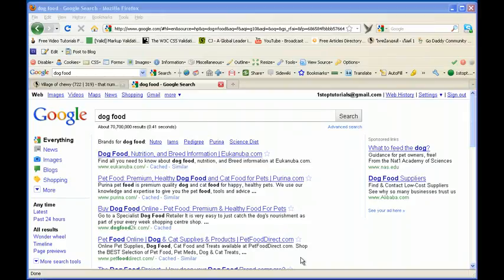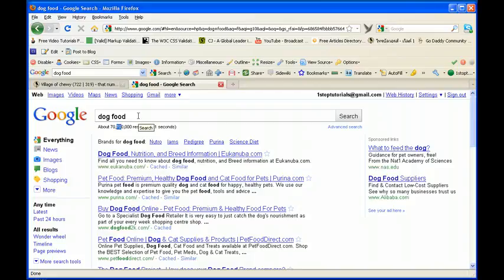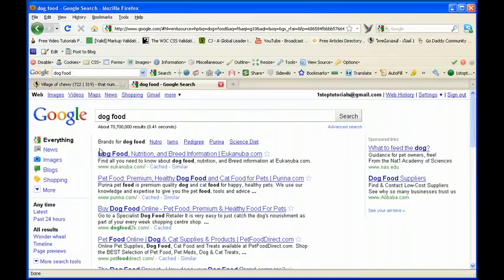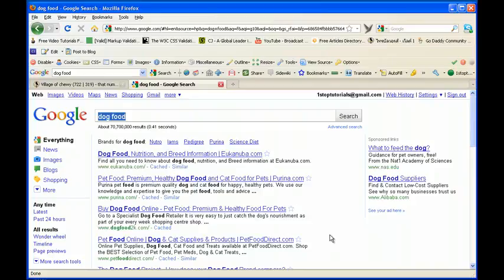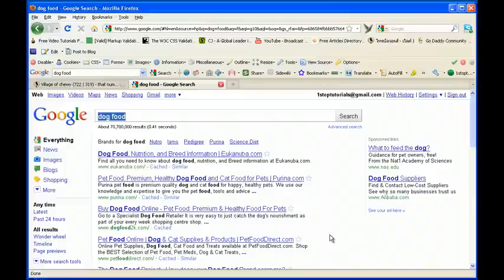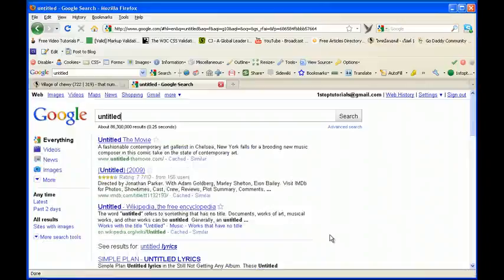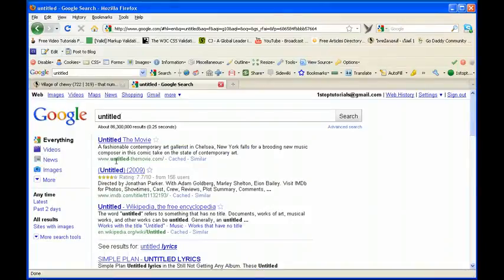2. SEO Training